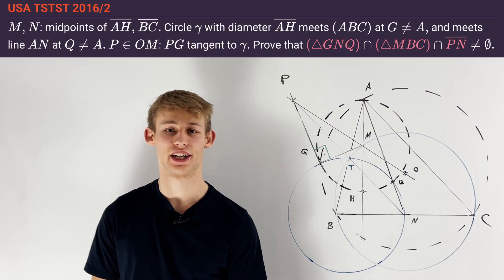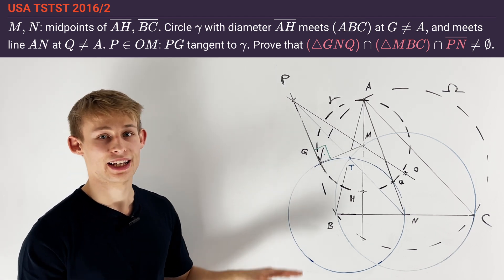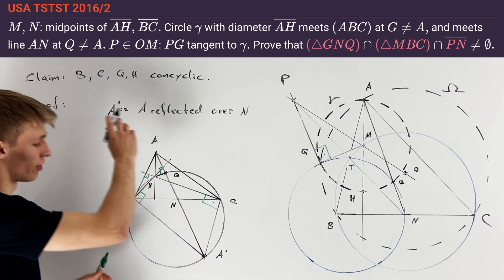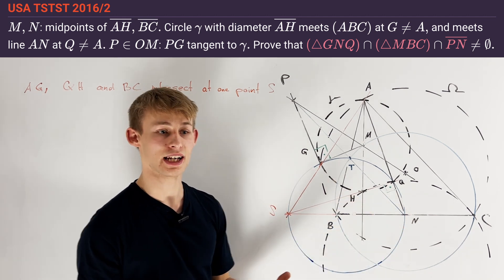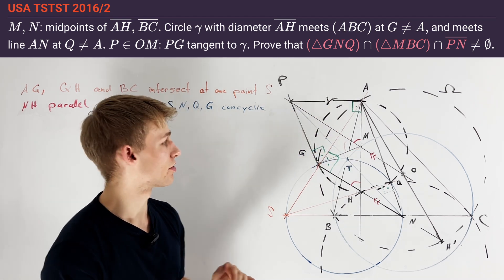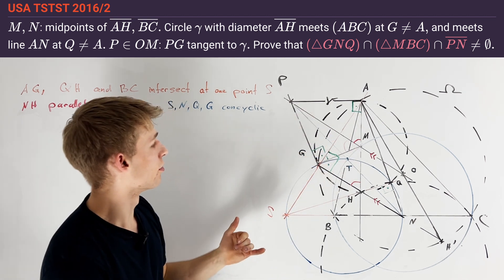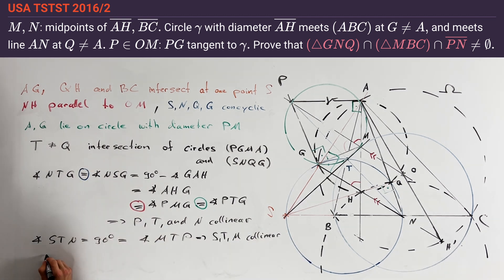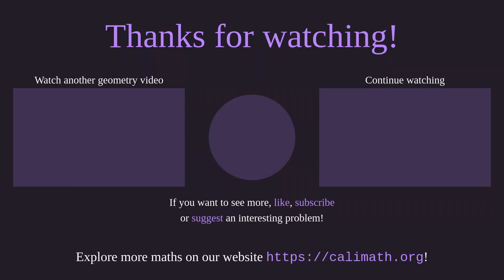All advanced orthocenter configurations in one problem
In this video, we present a solution to USA TSTST 2016/2.

00:00 Problem Statement
01:21 Solution

branch: geometry
difficulty: 8